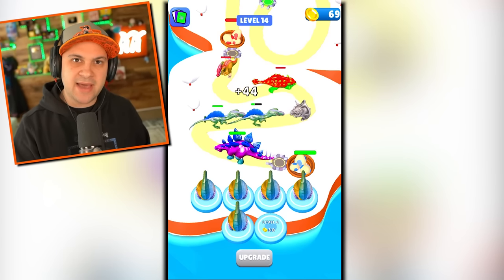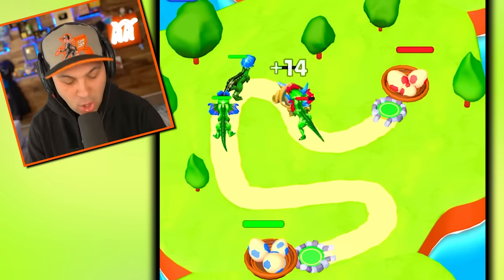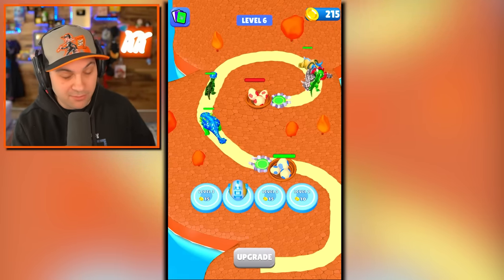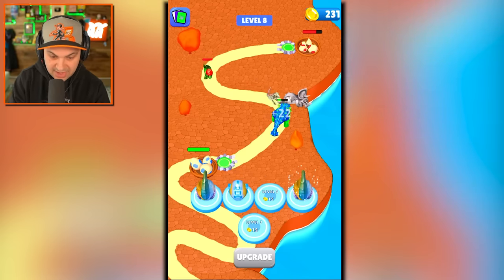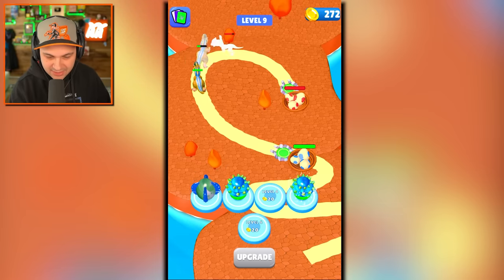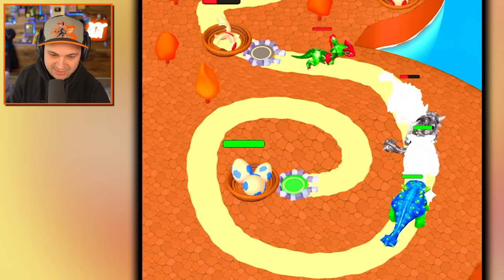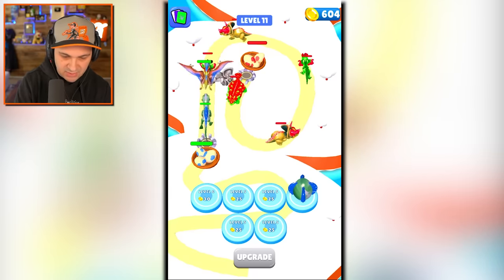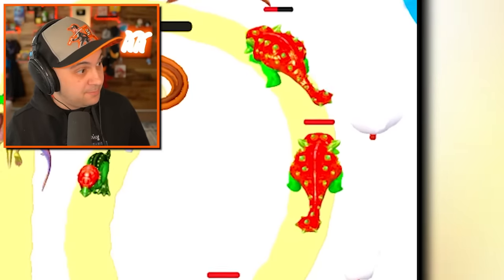I Merged EVERY DANGEROUS DINOSAUR Together!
Defend your base.
Merge dinosaurs, merge them and become stronger dinosaurs.
Destroy the enemies and be alone with the boss.